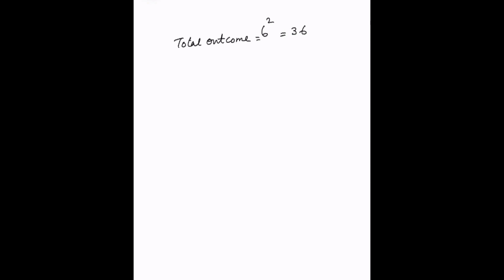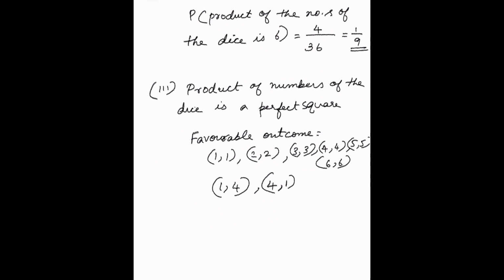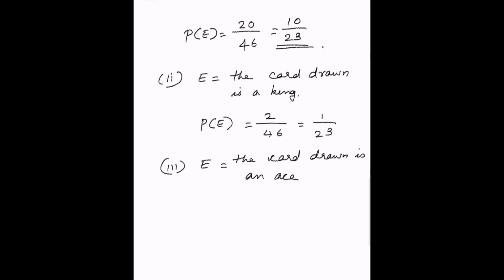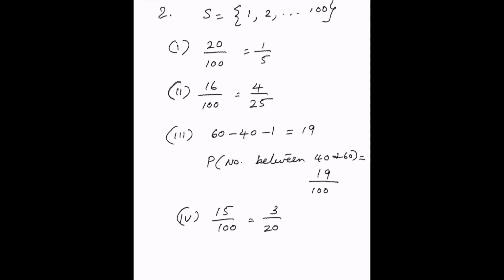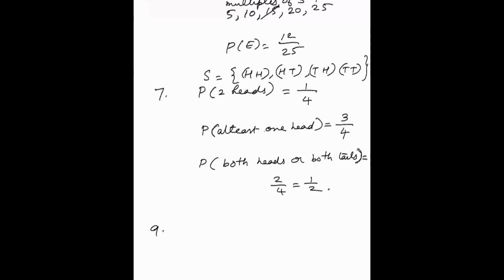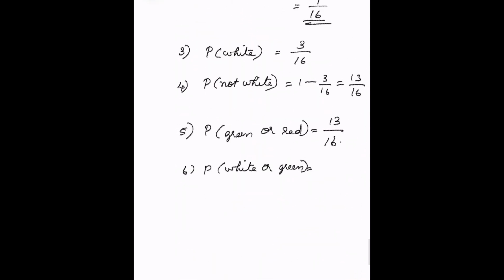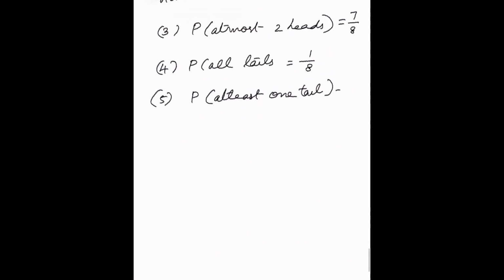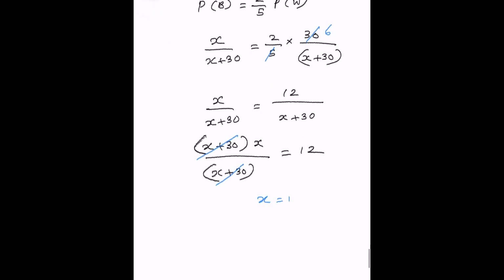Grade 10 ICSE Probability 3/3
Selected Questions from Exercise (Concise Mathematics, Selina Publications) are solved in this video